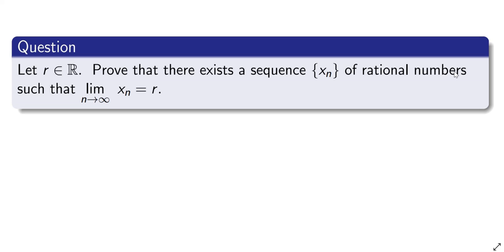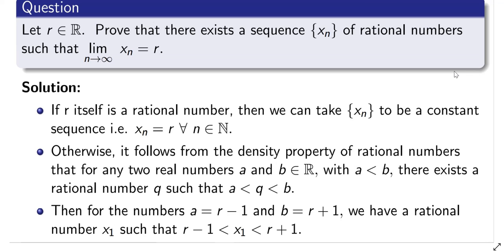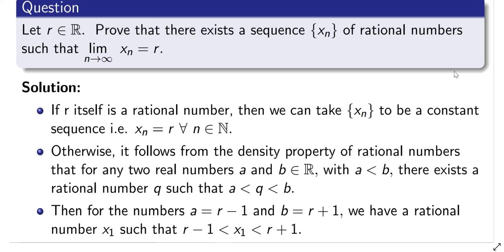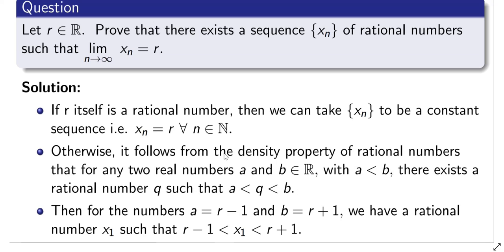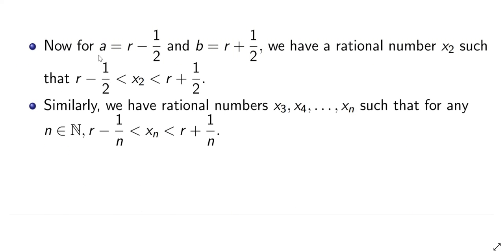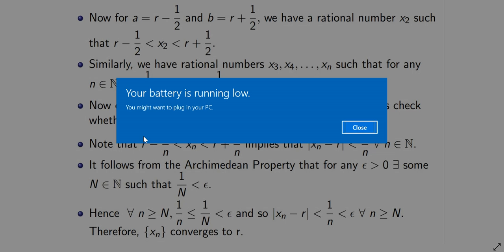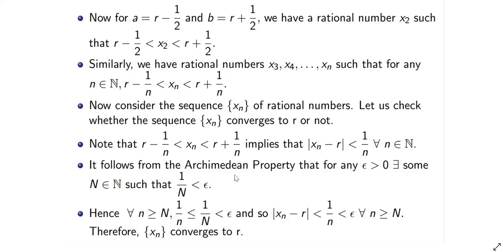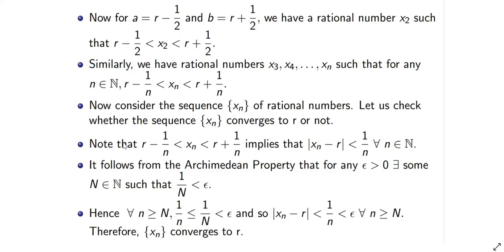Rational sequence for every r real number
In this video I have discussed how to prove existence of rational sequence for every real number r.

we conduct weekly(most of time) mathematical talks on our channel through digital platform.

To connect with Faculty/research scholar/students of mathematics field join our telegram group